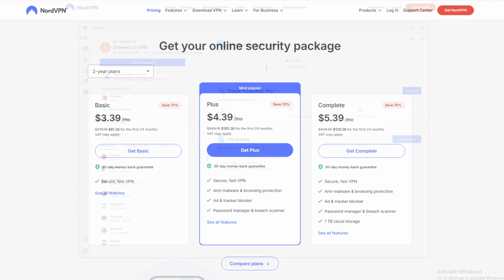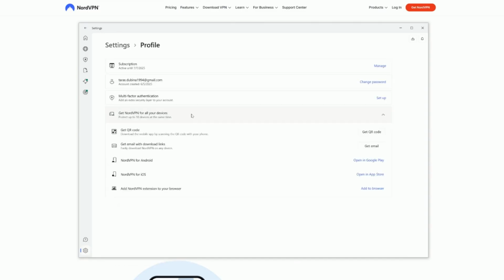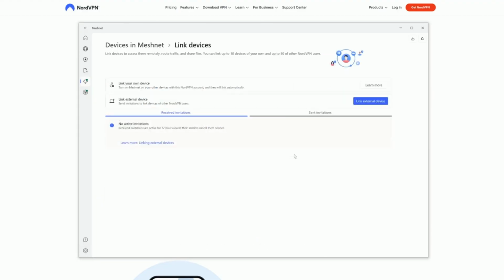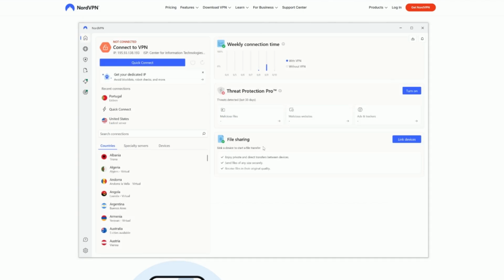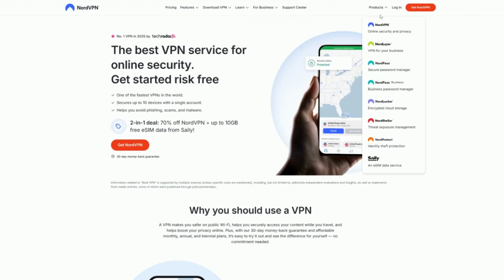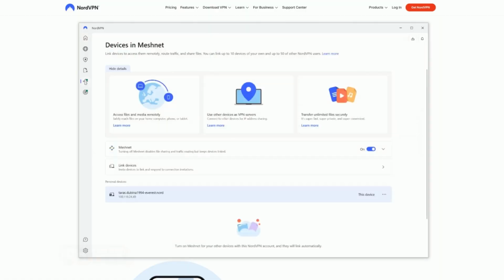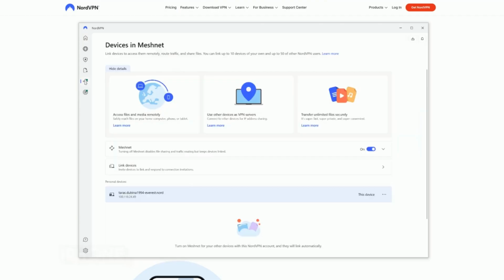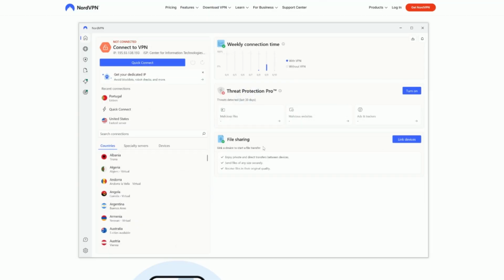How to Share My NordVPN Account With Family or Friends? (2026 Full Guide) ✅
Want to safely share your NordVPN subscription with family or friends? This complete guide walks you through the best methods to extend your VPN protection without violating NordVPN's terms. Learn how to use simultaneous connections, set up a VPN router for whole-home coverage, and manage devices efficiently. Plus, discover tips to maintain security while sharing and when to consider NordVPN's Family Plan for larger groups.